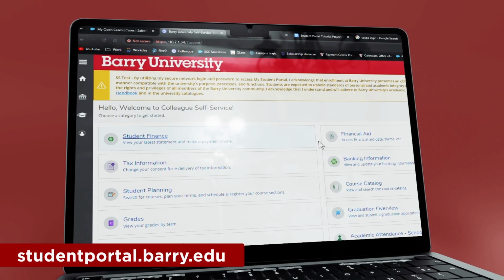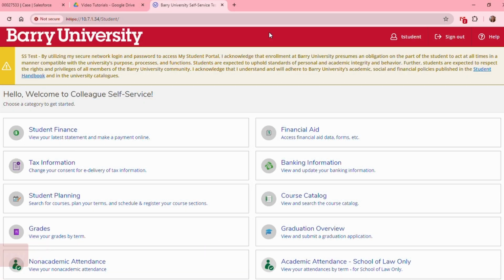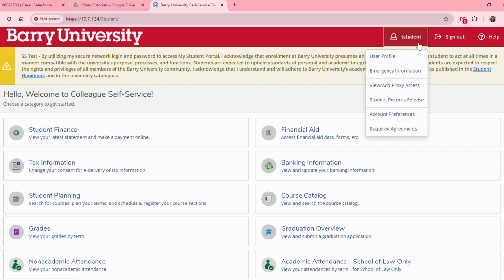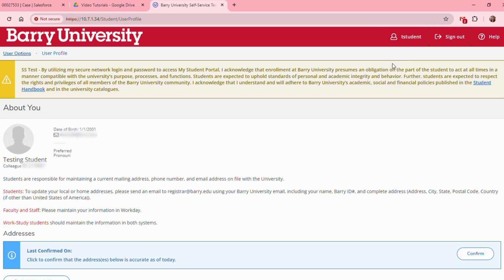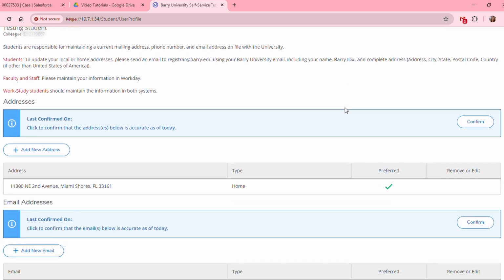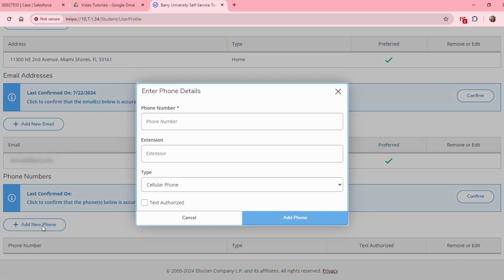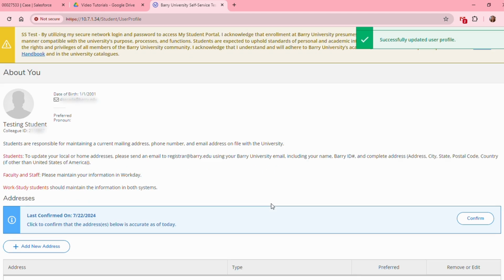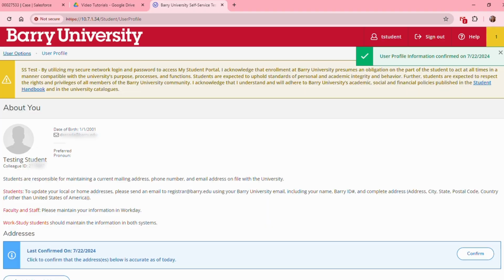How to Confirm or Update Your Profile Information | Barry University Tutorial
Welcome, Buccaneer! In this tutorial, we’ll show you how to confirm and update your profile information in the Barry University Student Portal. It's important to keep your home address, phone number, and non-Barry email up to date each academic year. We'll guide you through navigating to your user profile, confirming your details, and updating any incorrect information.